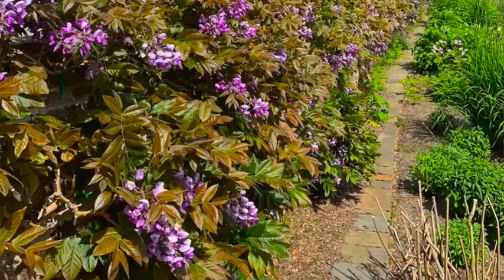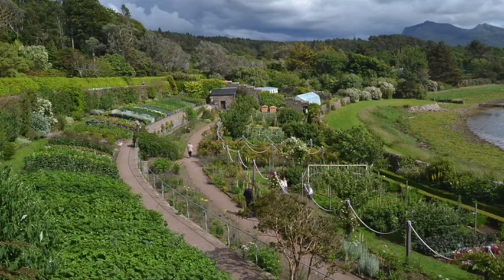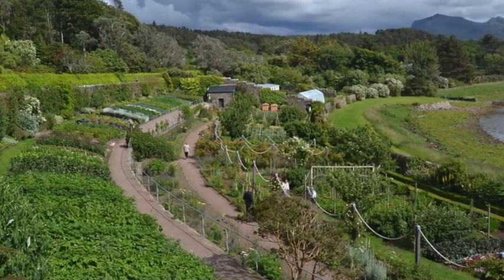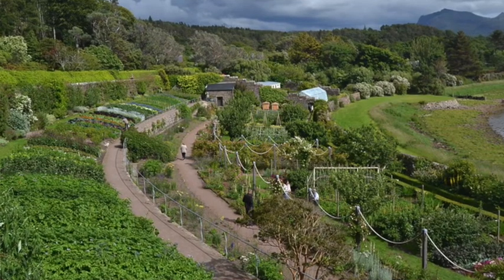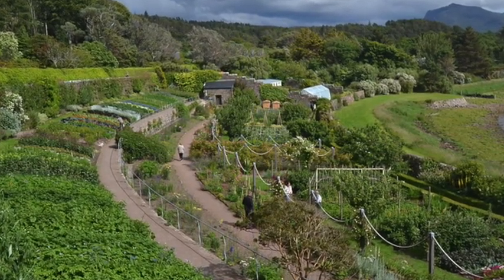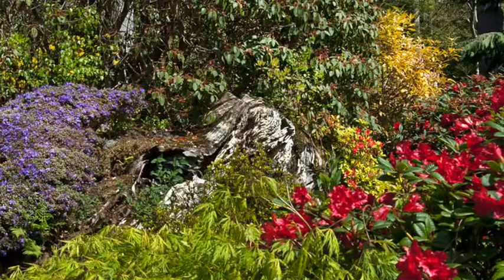We chat with Kevin Ball, Head Gardener of the National Trust for Scotland's Inverewe Garden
Elaine and Caroline learn about the many good reasons there are to visit the National Trusts garden at Inverewe on the North West coast of Highland Scotland.